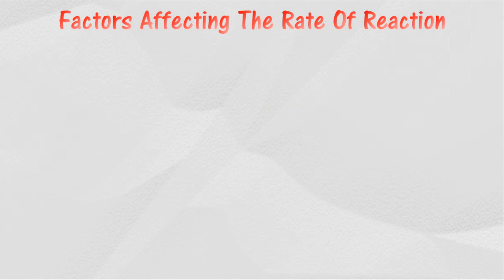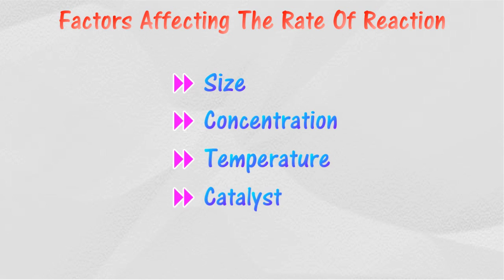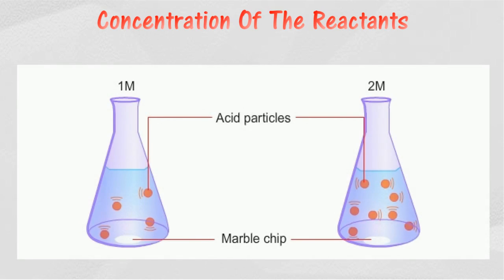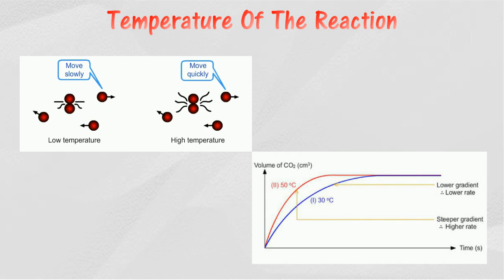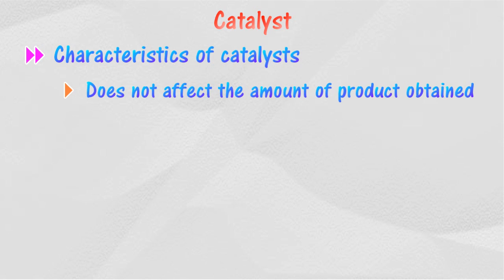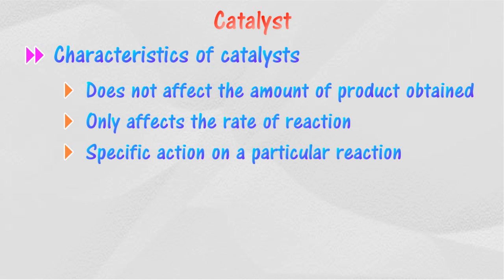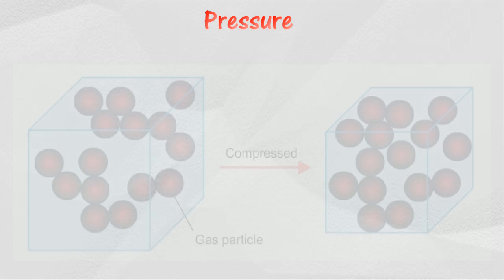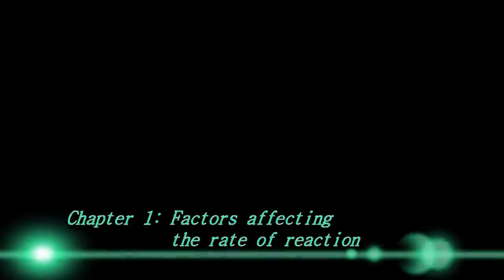Factors affecting the rate of reaction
Chapter 1 : Rate of Reaction
1.2 Factors Affecting The Rate of Reaction